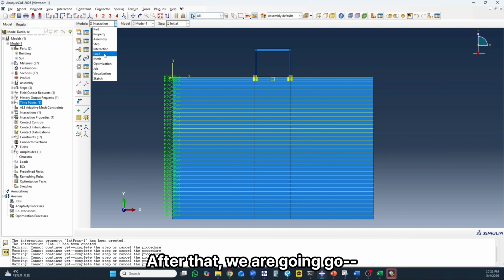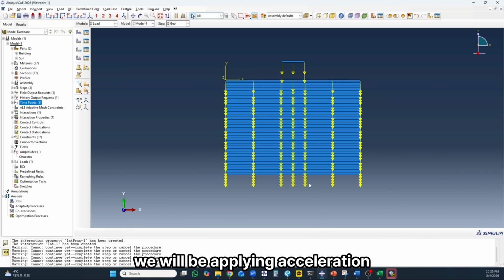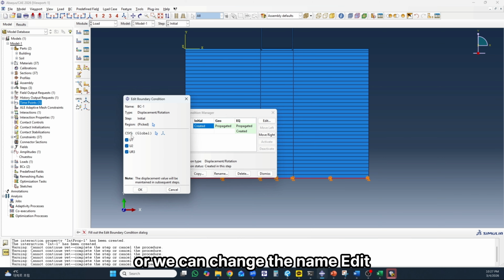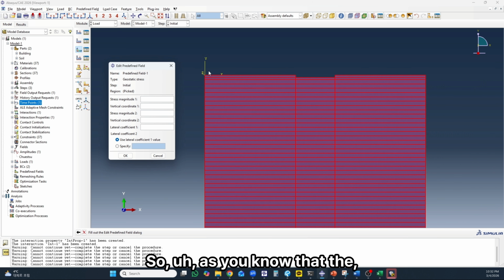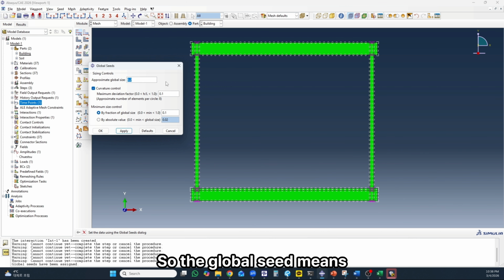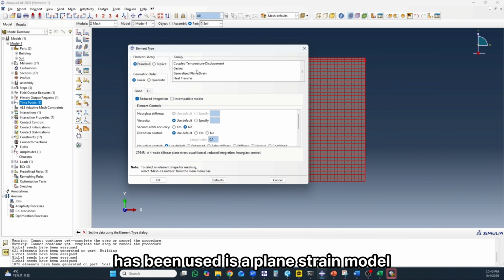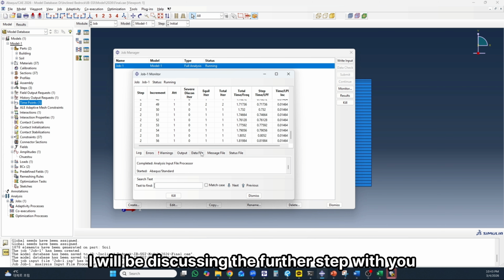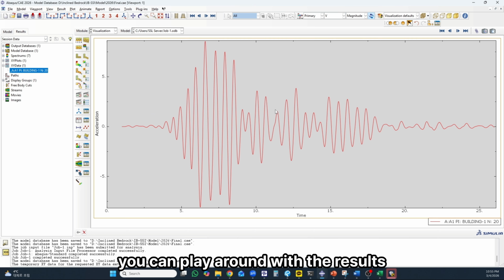[알리 무사] Easy ABAQUS 4에서 SSI 사용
Easy ABAQUS:
Soil-Structure Interaction (SSI) Modeling in ABAQUS
Step-by-Step FEM Tutorial

Let's see how to use ABAQUS in easy way
쉽게 배우는 아바쿠스

1. 핵심 소프트웨어 및 방법론
 1) Abaqus (아바쿠스)
 2) Numerical Modeling (수치 모델링)
 3) Finite Element Analysis (FEA, 유한 요소 해석)
 4) SSI Model (Soil-Structure Interaction, 지반-구조물 상호작용)

2. Abaqus 주요 작업 모듈 (Modules)
 1) Part Module (부품 모듈): 모델의 기하학적 형상(지반, 건물 등)을 정의
 2) Property Module (속성 모듈): 재료의 특성(토양, 콘크리트, 철근 등)을 지정
 3) Assembly Module (조립 모듈): 생성된 부품들을 배치하여 전체 구조를 형성
 4) Step Module (단계 모듈): 해석 유형(정적, 동적 해석 등)과 파라미터를 설정
 5) Interaction & Load Module (상호작용 및 하중 모듈): 부품 간의 연결성 및 하중, 경계 조건을 정의
 6) Mesh Module (메쉬 모듈): 해석을 위해 구조물을 작은 요소망으로 분할
 7) Visualization Module (시각화 모듈): 변위, 응력 등 해석 결과를 시각적으로 확인

3. 모델링 구체화 및 작업 도구
 1) 2D Planar Model (2차원 평면 모델): 이번 예제에서 선택된 모델의 차원 형식
 2) Partitioning (파티셔닝/분할): 메쉬의 정확도를 높이기 위해 부품을 여러 영역으로 나누는 작업
 3) Model Tree (모델 트리): 부품, 재료 등 모델 구성 요소를 한눈에 보여주는 왼쪽 관리 창
 4) Centrifuge Test (원심분리기 실험): 수치 모델의 결과와 비교하기 위한 실제 실험 데이터 소스